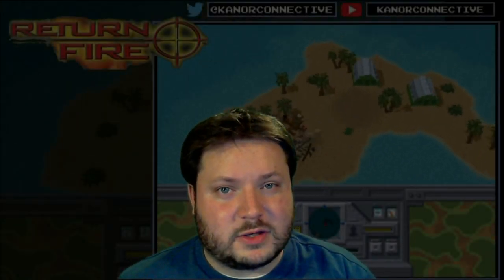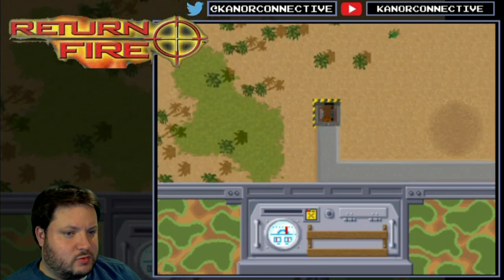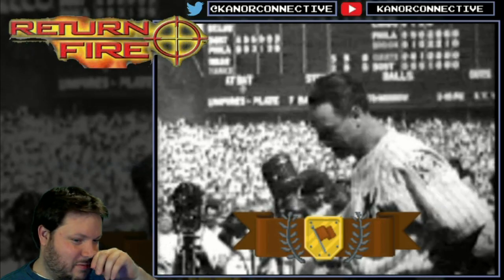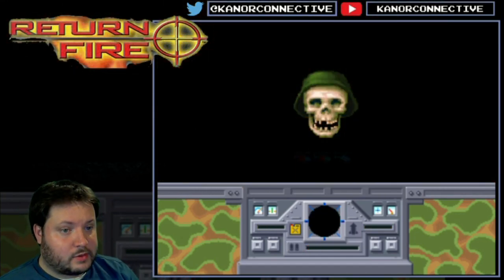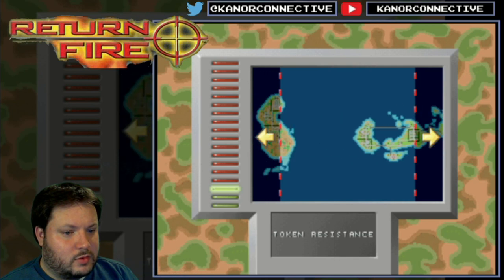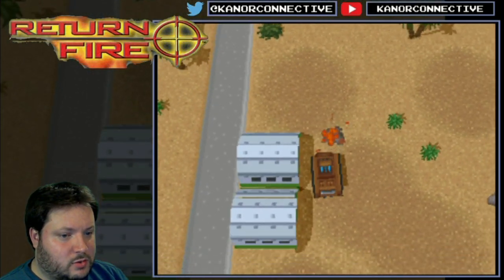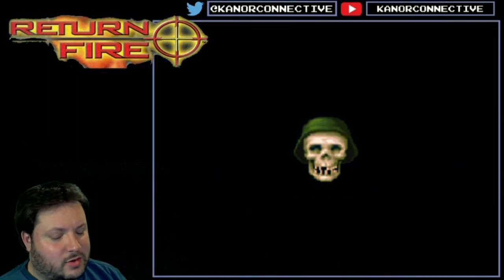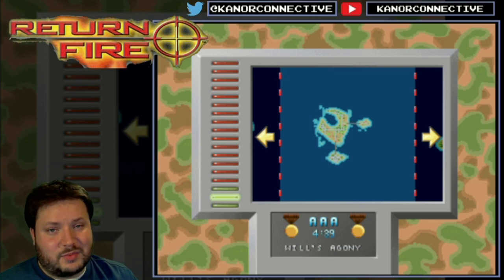Return Fire - The War Begins? [Part 1]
Thanks for stopping by! Today we take a look at a requested game from a subscriber, HOLDXSTEEL1. This is Return Fire on Playstation. If you want to see more of this game, let me know!

*Music Used*
"Starship Groove" by Animusic